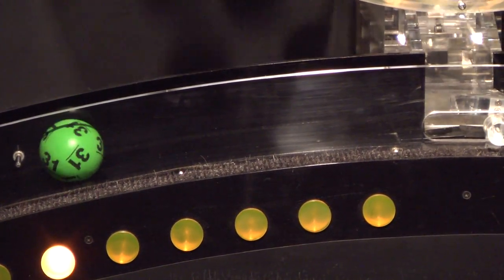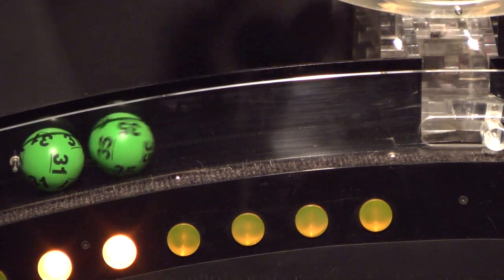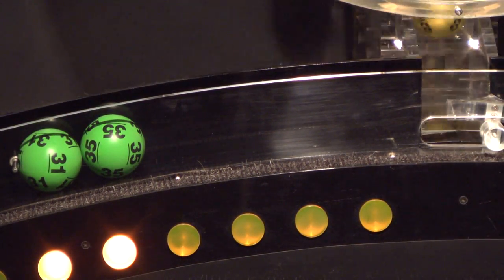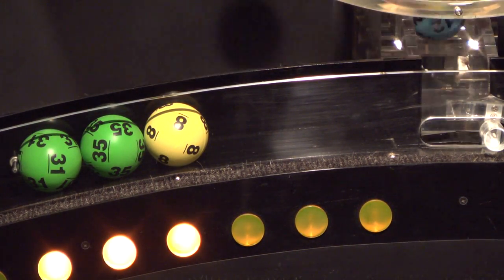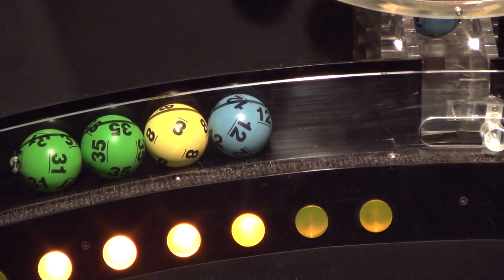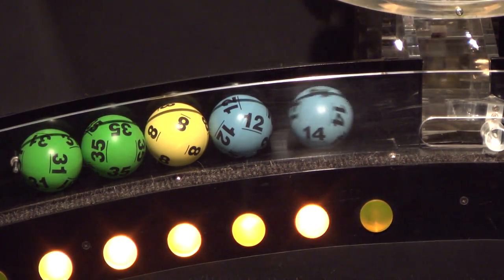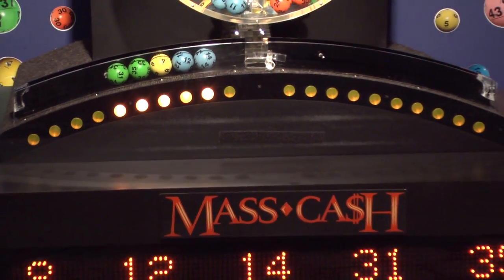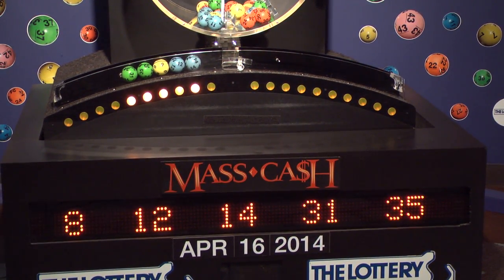Mass Cash Game Drawing: Wednesday, April 16, 2014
The official winning numbers in the Mass. State Lottery's Mass Cash Game drawing for Wednesday, April 16, 2014 are: 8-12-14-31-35.